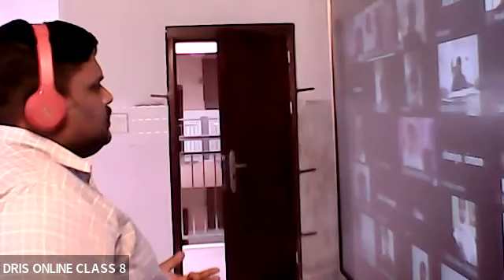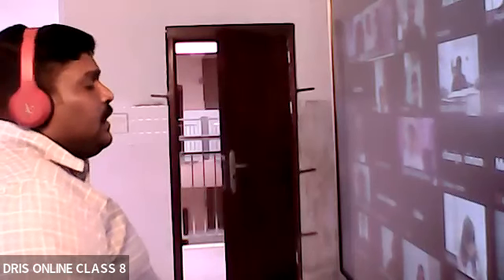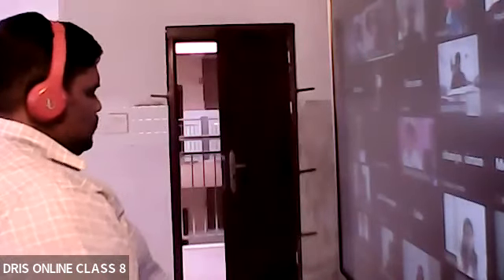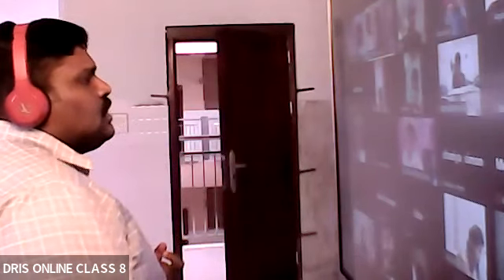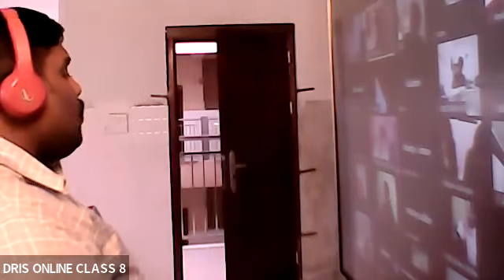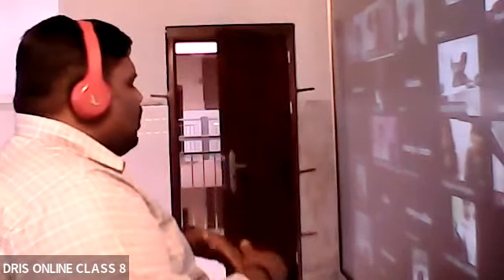Dr Raju Davis International School | CLASS 10 GEOGRAPHY | 27 -01 -2022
CLASS  10   GEOGRAPHY   RAILWAY